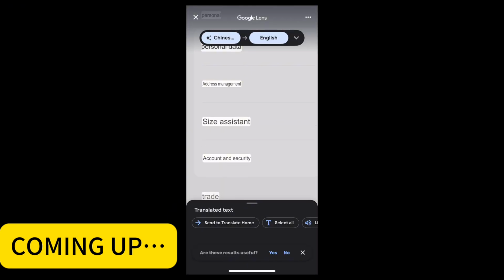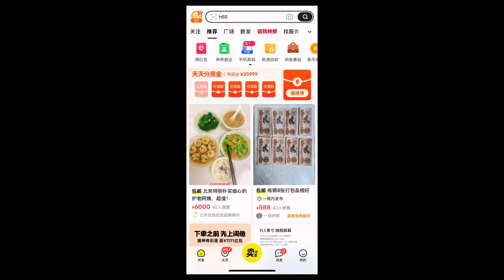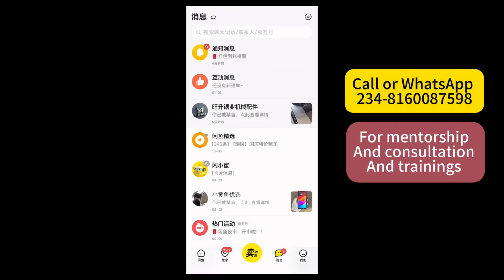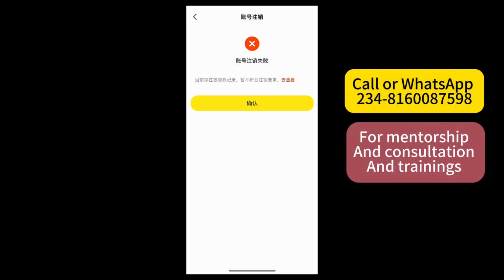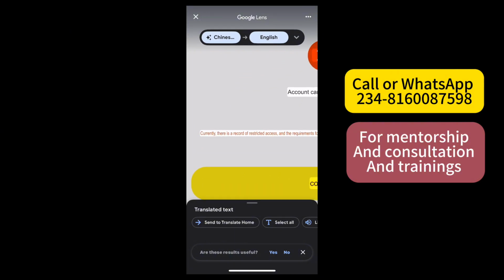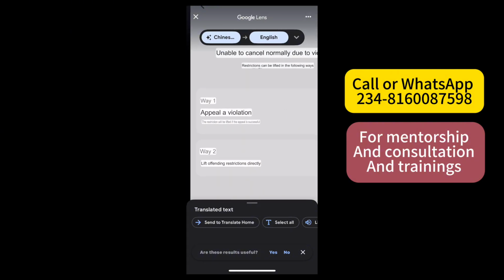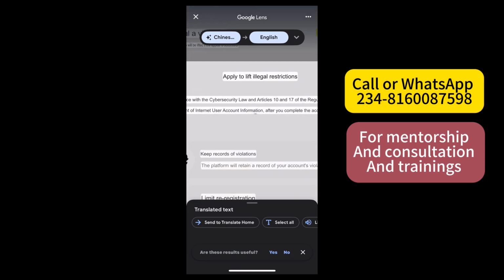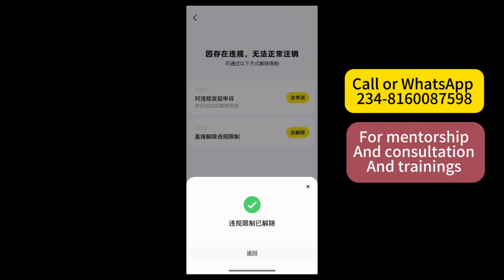How to lift restrictions and violation permanently on xainyu 2026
𝐋𝐢𝐧𝐤 𝐓𝐨 𝐎𝐮𝐫 𝐓𝐫𝐚𝐢𝐧𝐢𝐧𝐠𝐬:
𝐡𝐭𝐭𝐩𝐬://𝐬𝐞𝐥𝐚𝐫.𝐜𝐨𝐦/𝐦/𝐙𝐢𝐨𝐧𝐡𝐮𝐛𝐥𝐨𝐠𝐢𝐬𝐭𝐢𝐜𝐬

In this video, I’ll show you step-by-step how to lift Xianyu restrictions and violations permanently in 2026.

You’ll learn:
Common reasons why Xianyu accounts get restricted or violated
How to check your Xianyu restriction status
The correct process to appeal Xianyu violations
Mistakes that cause repeated restrictions
Tips to keep your Xianyu account safe and active permanently

This tutorial is beginner-friendly and updated for 2026, making it perfect for sellers, buyers, and importation business owners using Xianyu.
📌 Watch till the end to avoid permanent bans and recover your account successfully.